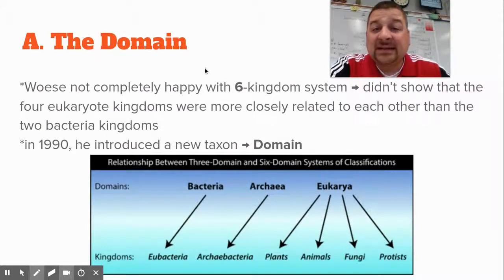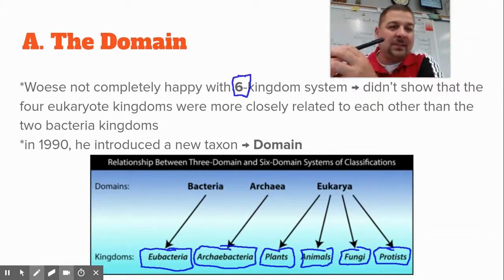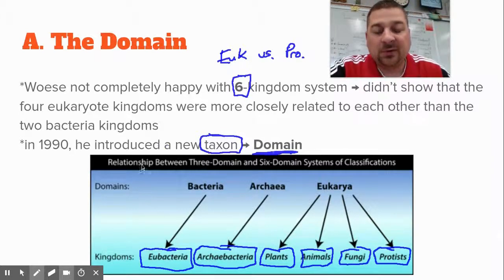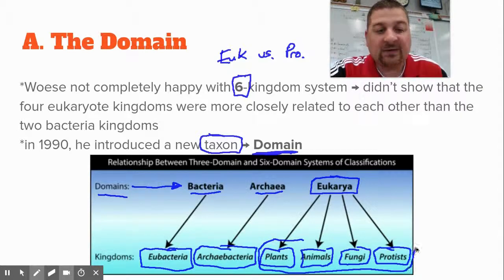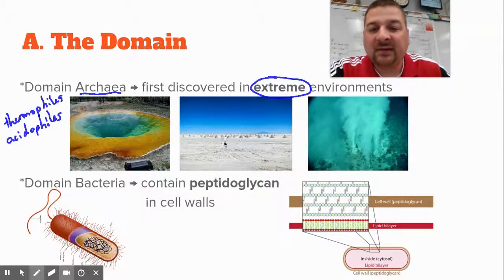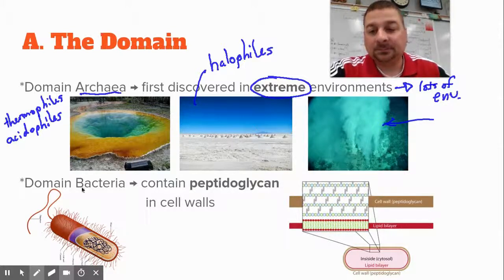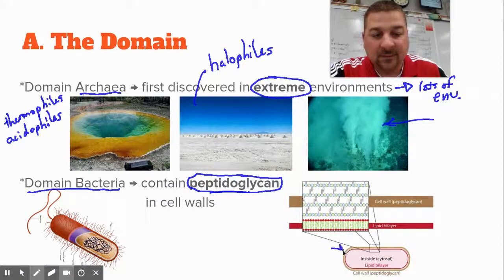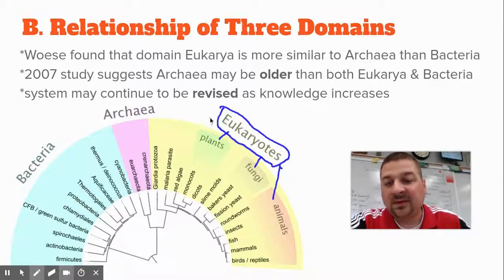Sec 10.4 Domains in Biology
Video lecture notes from ck12 Hiland Biology Flexbook covering the development of the domain taxon in our current classification system.